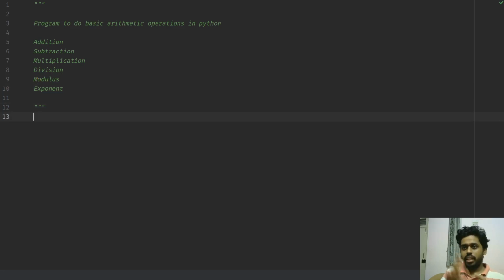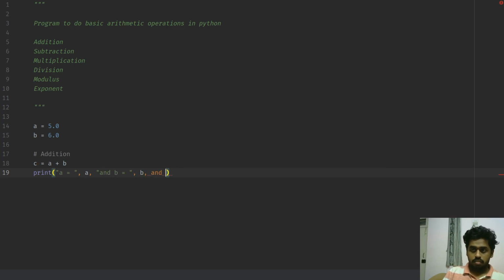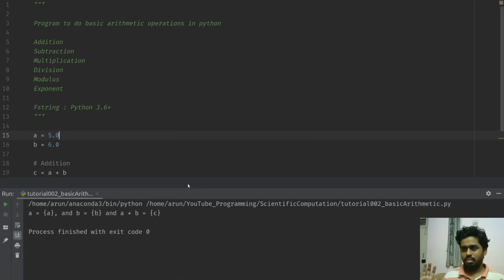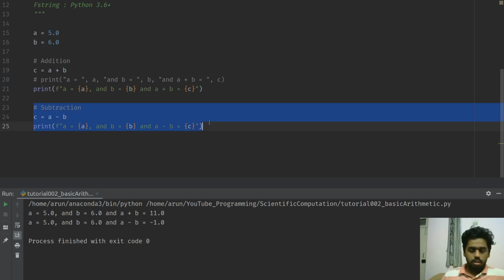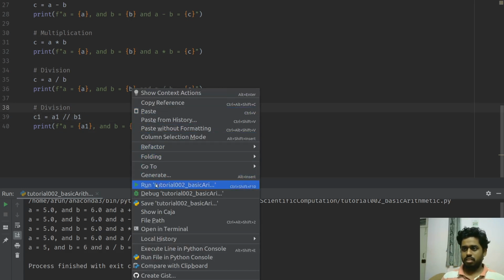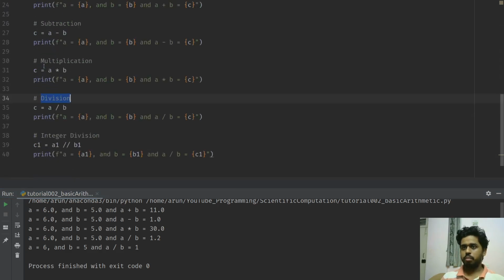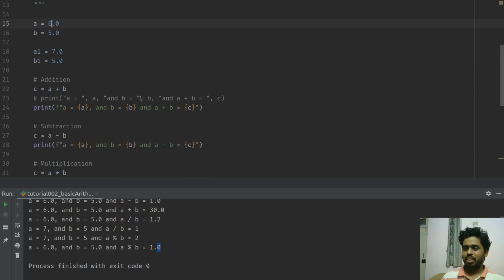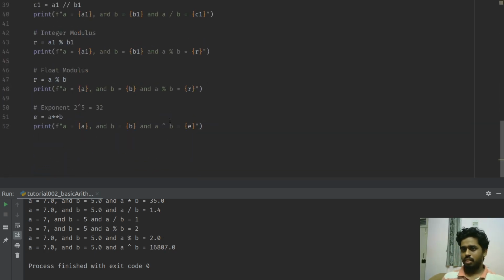Scientific Python: 002: Basic Arithmetic Operations